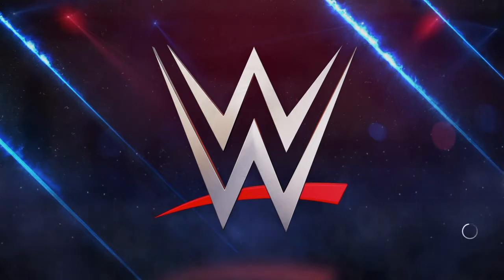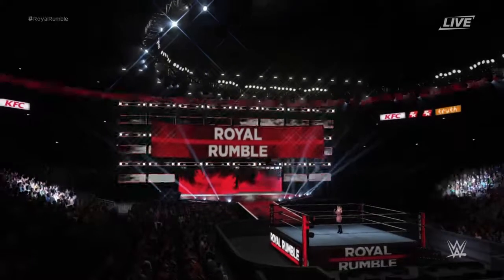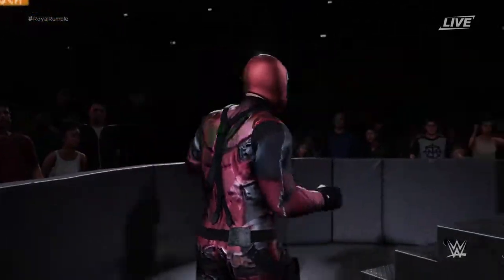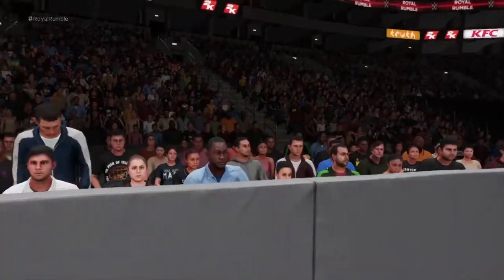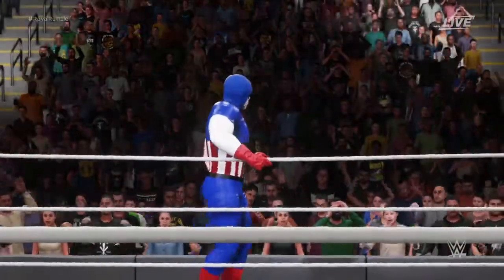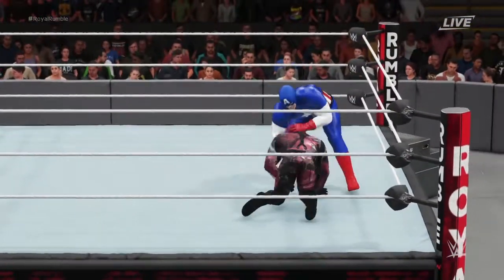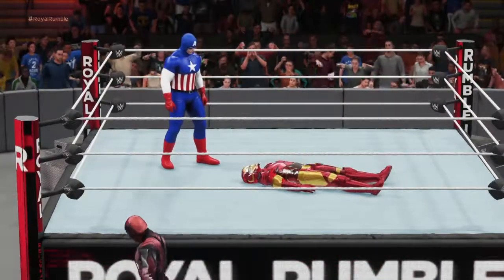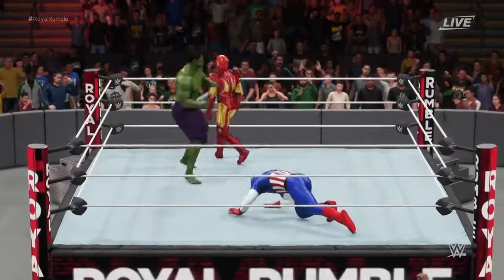WWE 2K18|Custom Royal Rumble #1|Superhero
Which Superhero Will Win This Battle Royal In WWE 2K18!!!